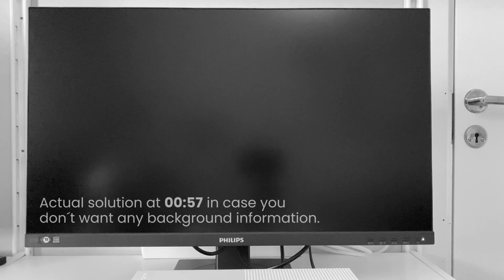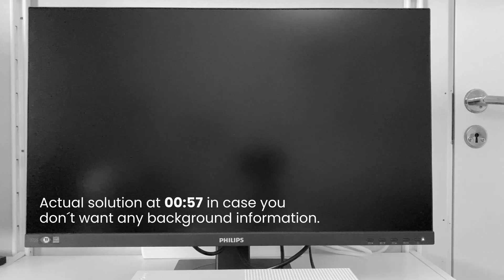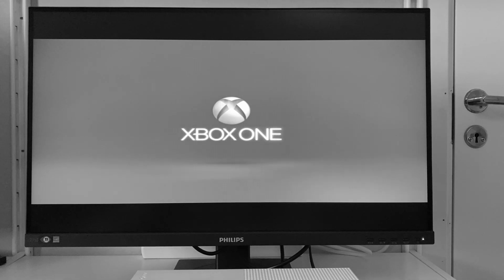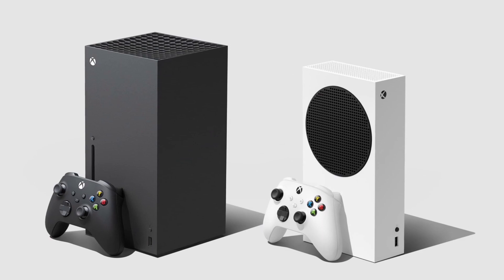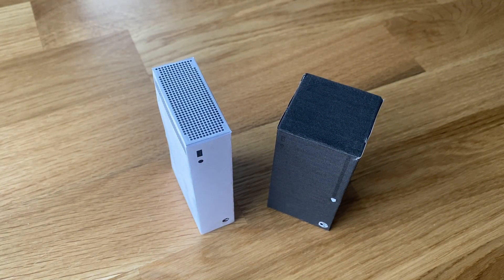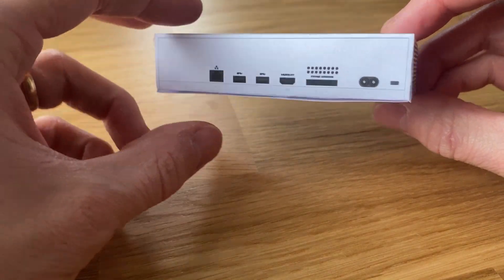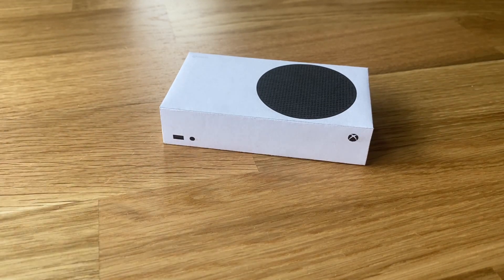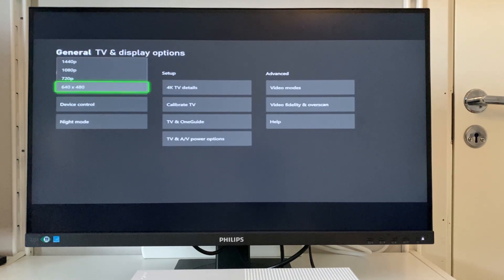No Image / Black Screen on Xbox Series X/S | How to Fix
About a year ago I made a video on how to reset the video resolution on the Xbox One-consoles. As a solution in case the screen just showed a black image or no signal.

As it turns out (judging from the comments in that video) the issue is however just as common on the Xbox Series X and Xbox Series S. The solution is also basically the same for those consoles. But I thought they deserved a video of their own.